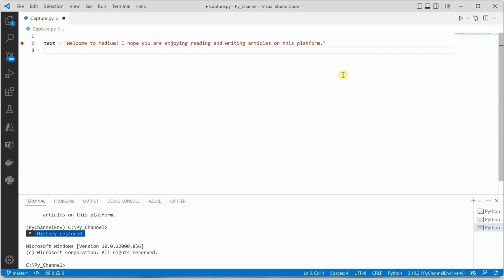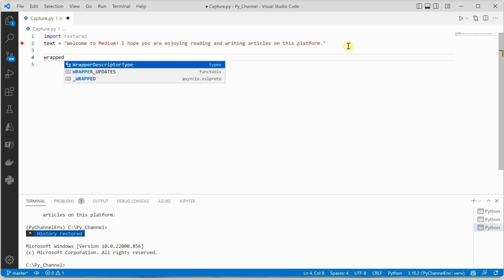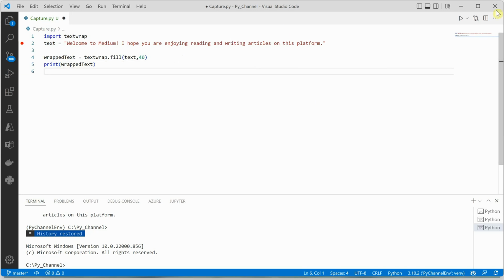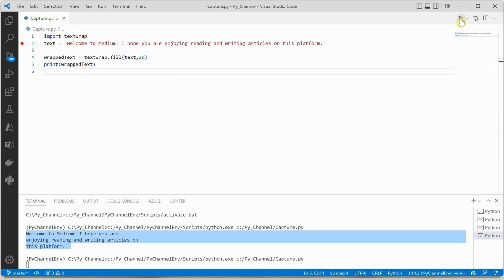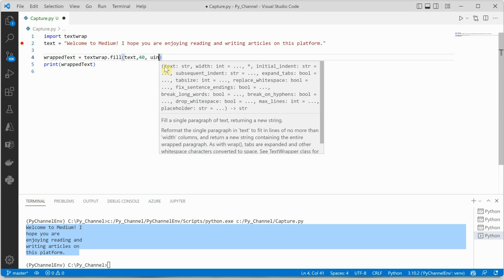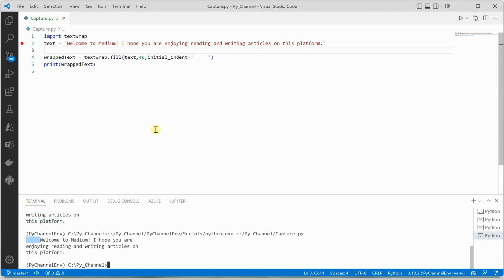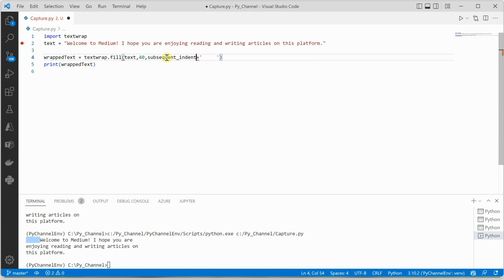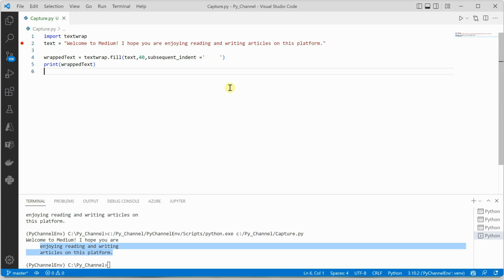Python Tip: Display Text Based On The Space